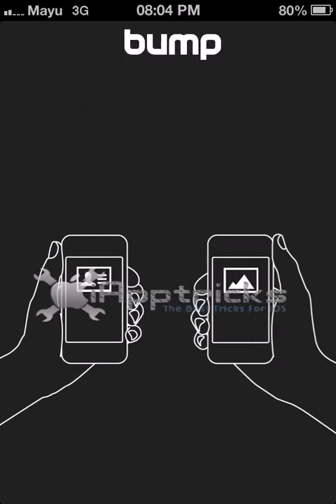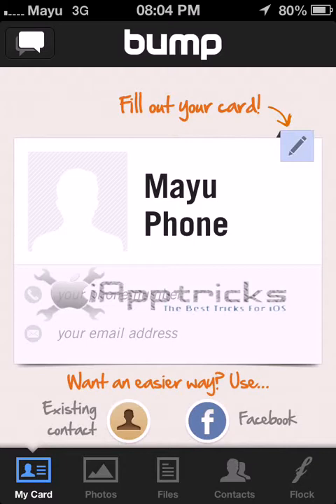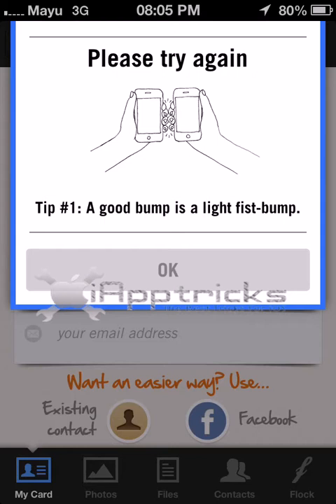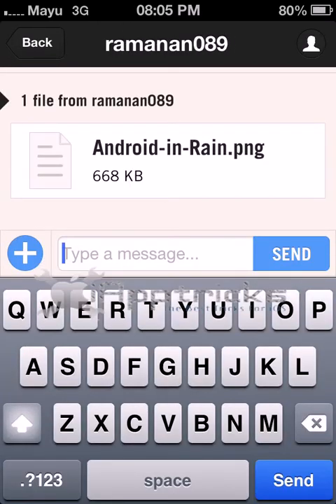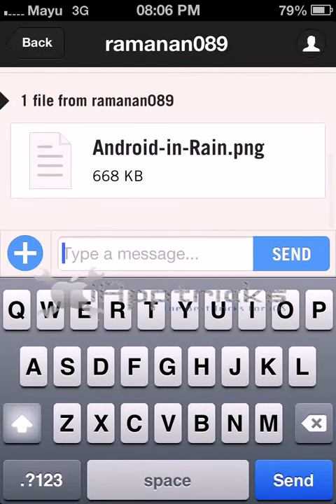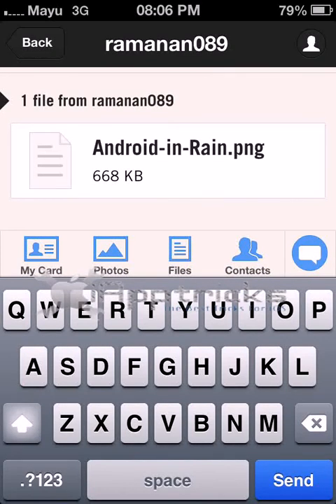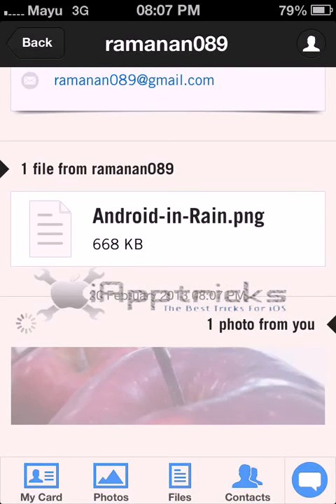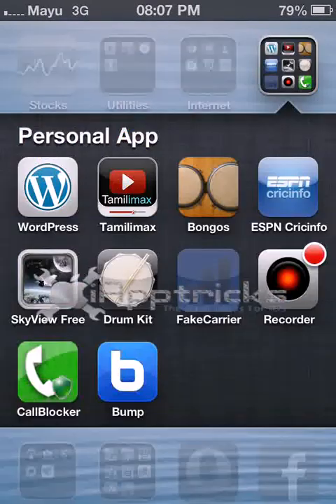How to Share File From iPhone to Other Phone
Hi Guys in This Video you can see how to send files from a iPhone to another smart phones like android.